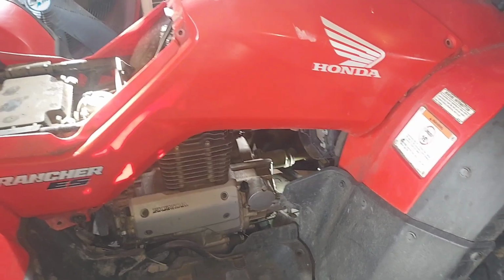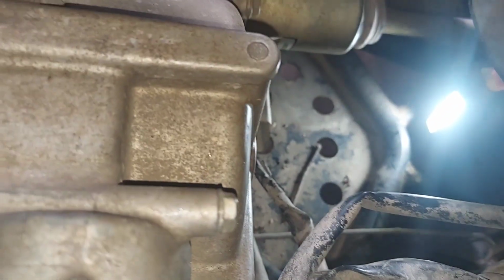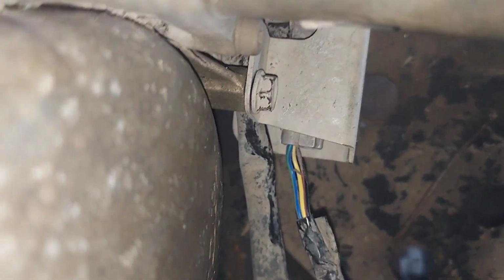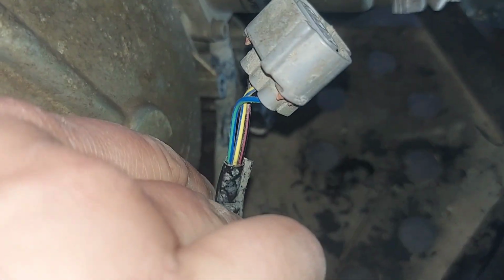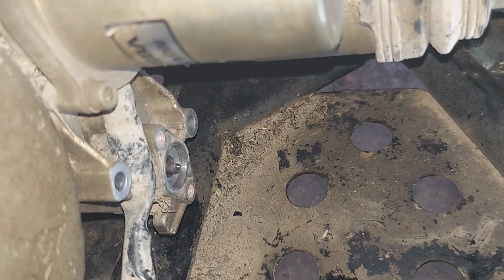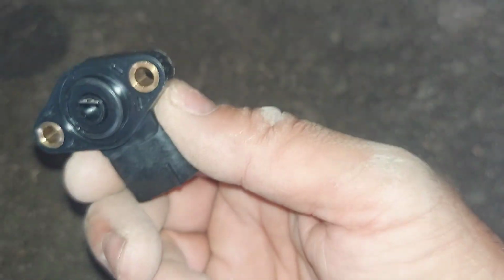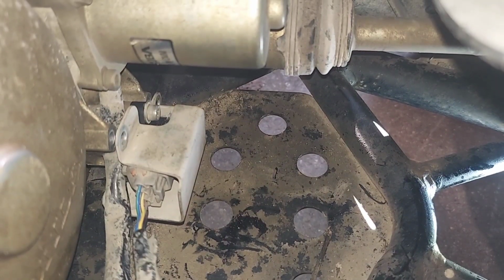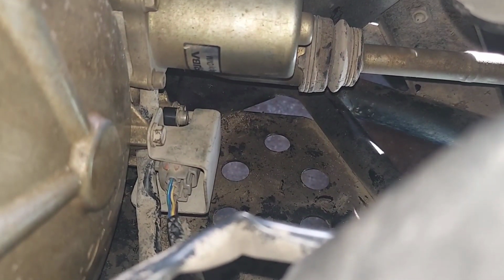06 Honda Rancher es angle sensor replacement.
Really crappy description of changing an angle sensor on a honda rancher es.